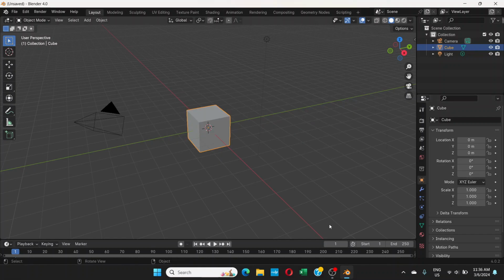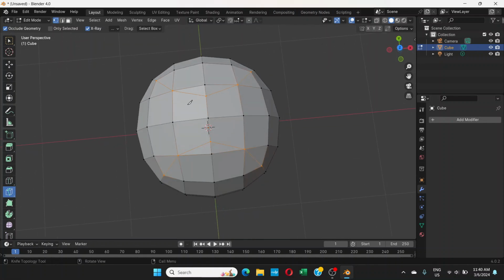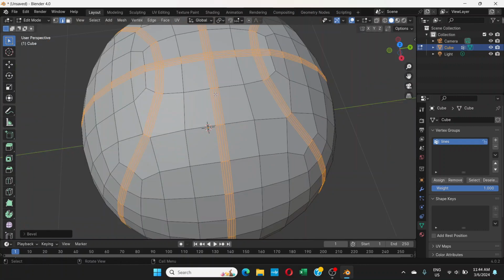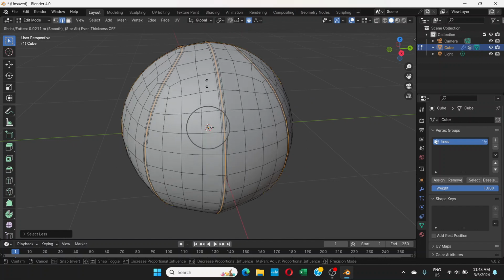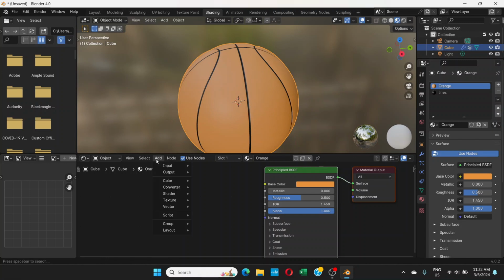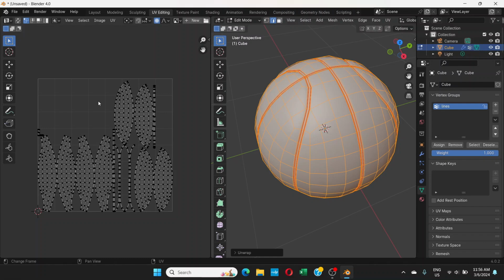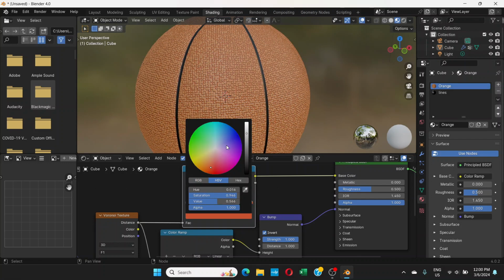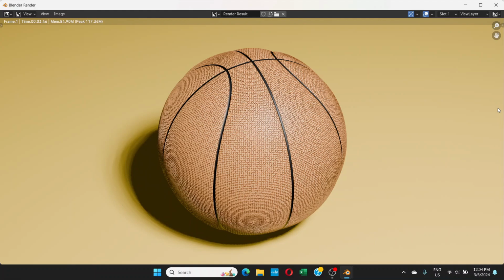Blender Tutorial: How to make a 3D Basketball in Blender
This is a Blender tutorial for beginners. And in this video, you'll be able to make a 3D basketball in Blender, using knife tool, subdivision surface, mirror, shading nodes, UV unwrap, etc.